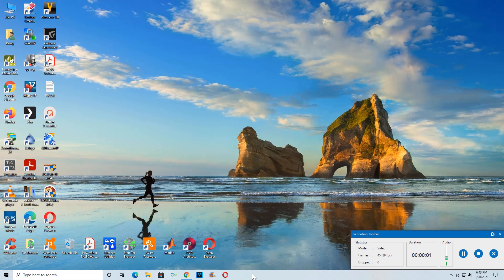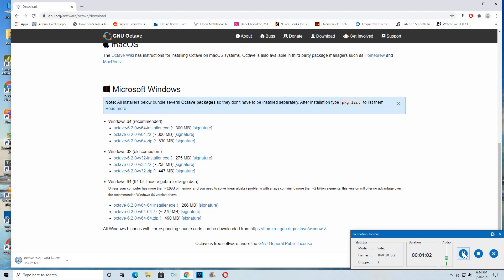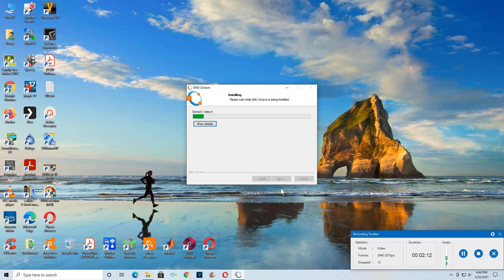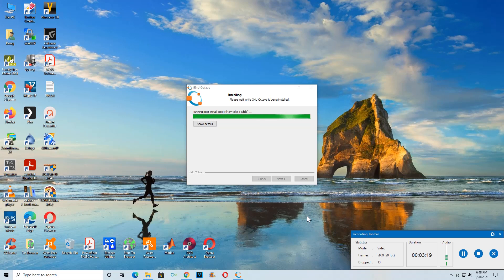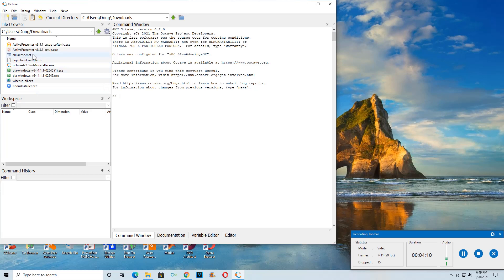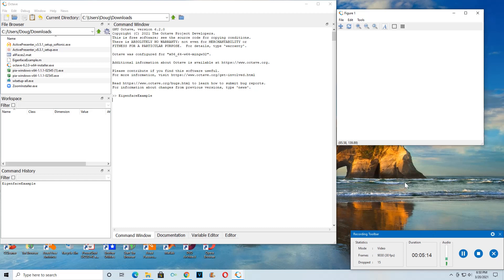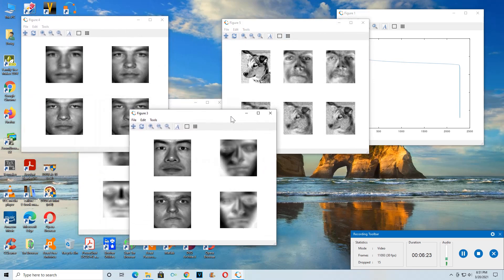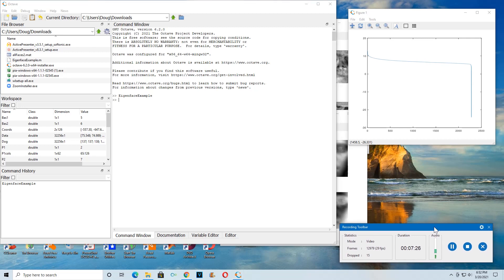Install Octave on a Windows 10 computer (that's a couple years old).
We show how easy it is to install Octave on a Windows-10 machine!  Followed up by the eigenfaces example from class.